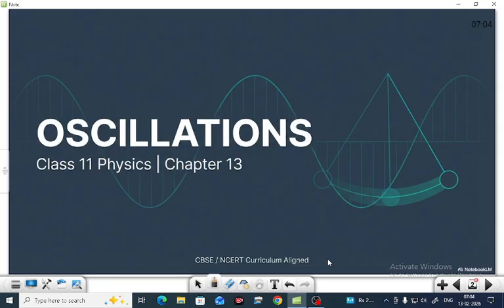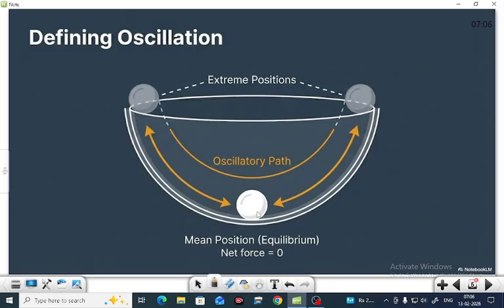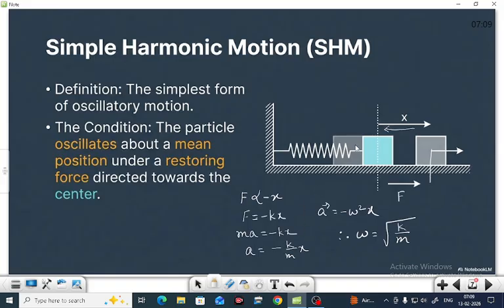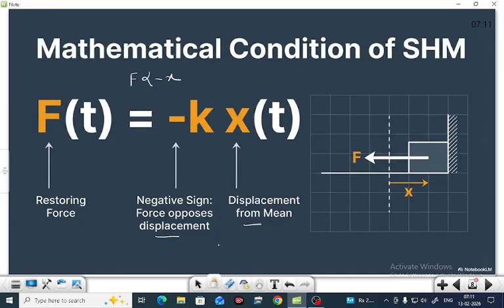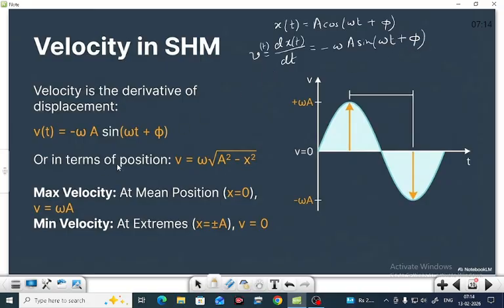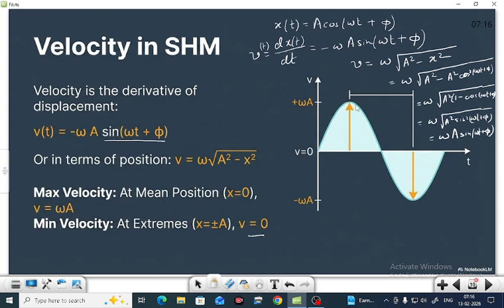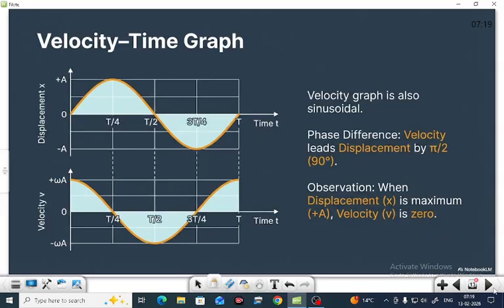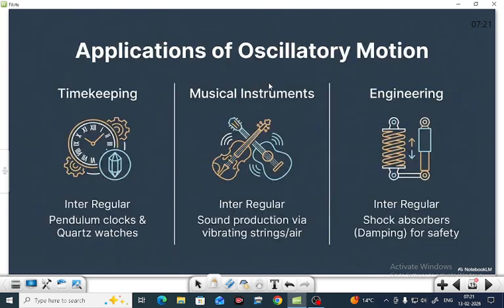CLASS 11,PHYSICS,CBSE,NCERT,OSCILLATION AND SIMPLE HARMONIC MOTION